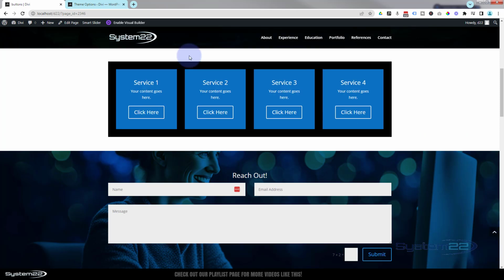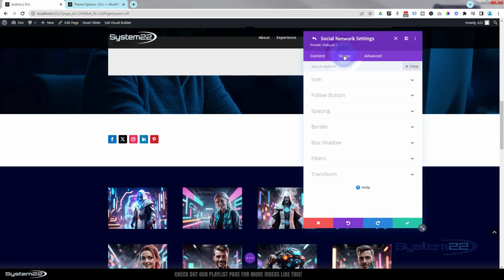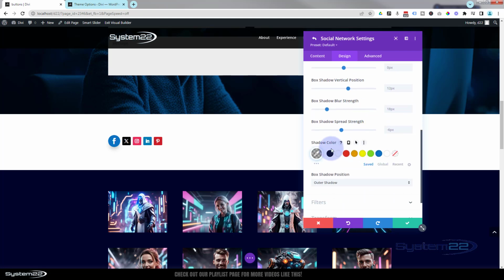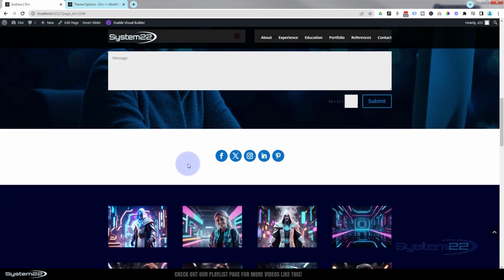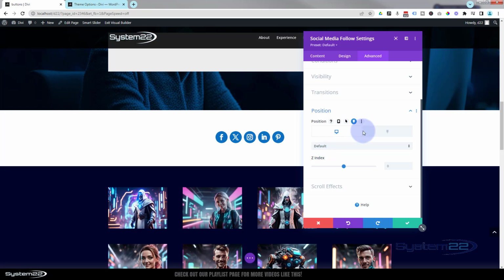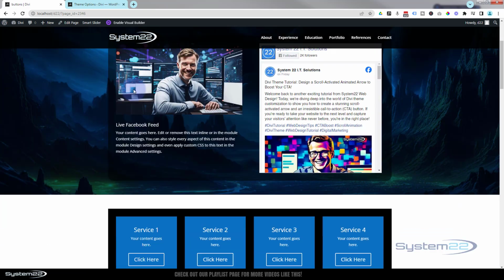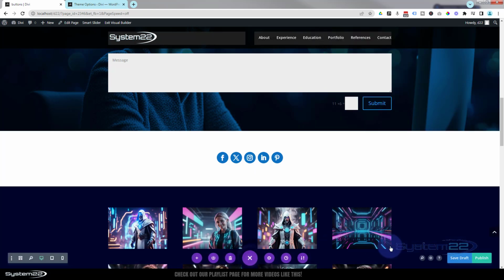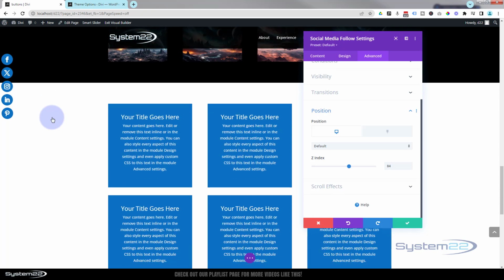Transform Your Site with Divi Theme's Vertical Stack Social Icons - Roll Your Way to the Top!"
Unlock the full potential of your website with the power-packed features of the Divi Theme! In this video, we delve deep into the innovative use of Social Media Icons, demonstrating how they seamlessly roll up and stack vertically on the side of your page. Leveraging the Social Media Follow Module and Divi's scroll effects, we'll guide you through the process of enhancing your website's engagement and user experience. From increasing visibility to optimizing navigation, this tutorial showcases how Divi Theme elevates your online presence with dynamic icon placement.

Join us as we explore the intricacies of Divi Theme's versatile functionality, empowering you to create a visually stunning and user-friendly website. Learn the art of utilizing the Social Media Follow Module alongside Divi's scroll effects to captivate your audience and encourage interaction. Whether you're a seasoned web designer or just starting out, this video offers invaluable insights into maximizing the potential of your website's social media integration. Dive into the world of Divi Theme and revolutionize the way your website engages with Social Media Icons!

v=ZAO2MH0dQtk&list=PLqabIl8dx2wo8rcs-fkk5tnBDyHthjiLw

v=rNhjGUsnC3E&list=PLqabIl8dx2wq6ySkW_gPjiPrufojD4la9